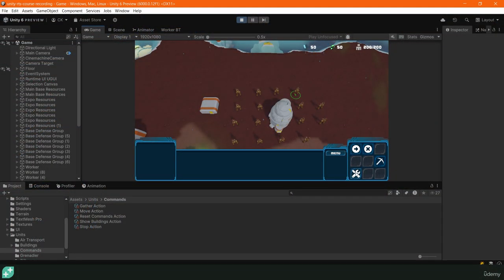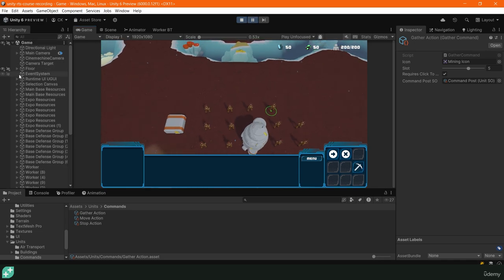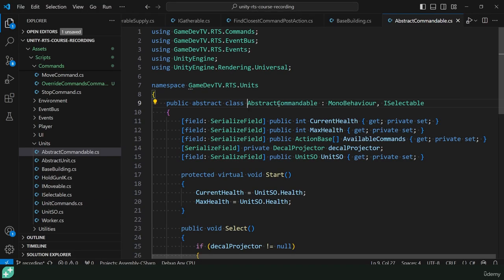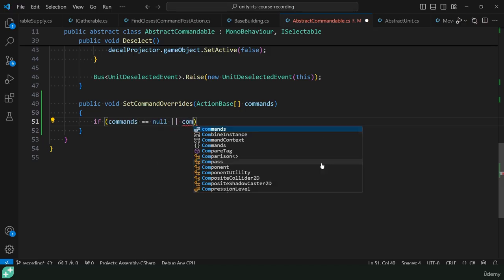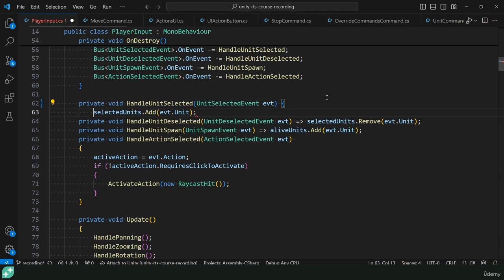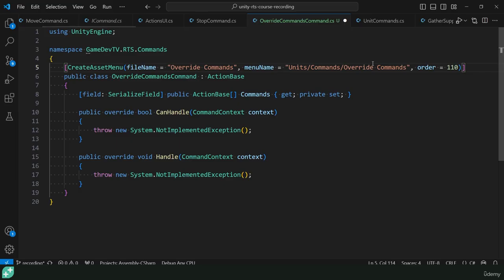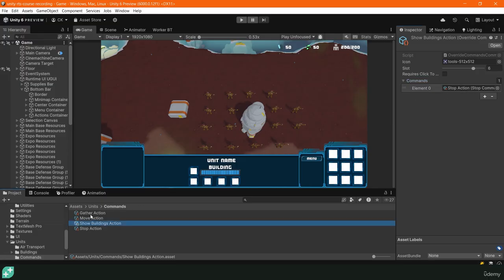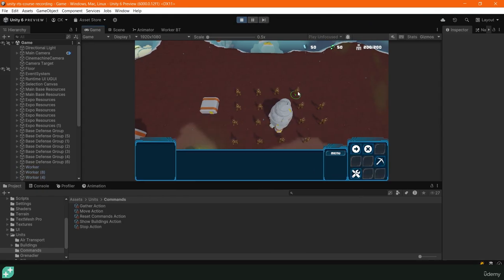2 Building UI Menus